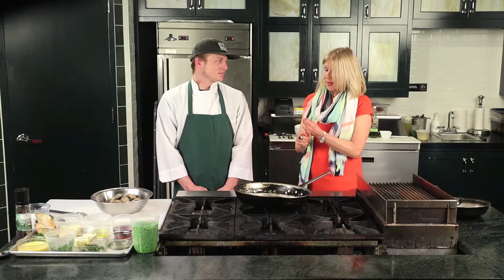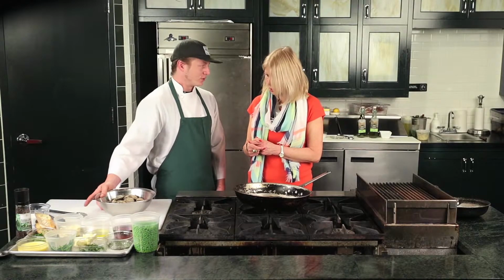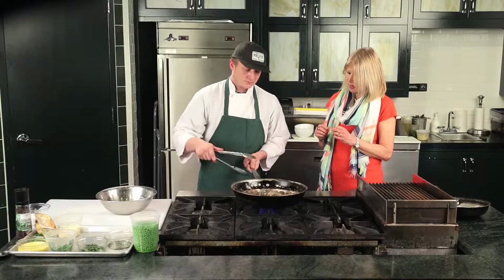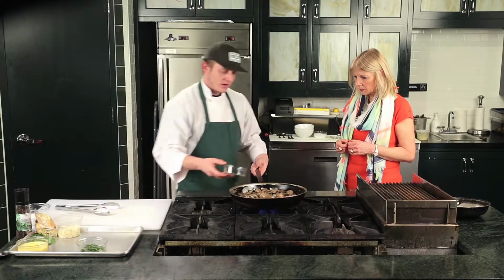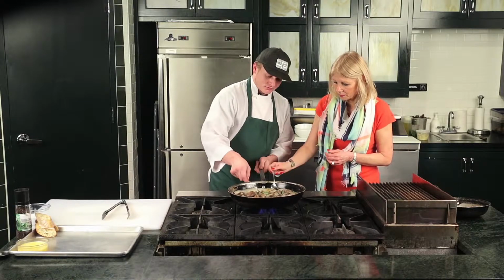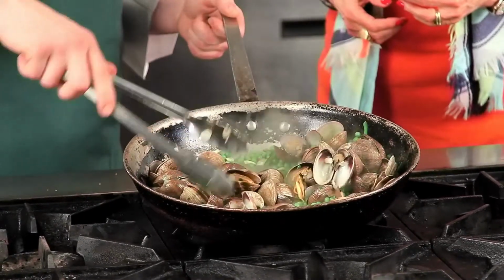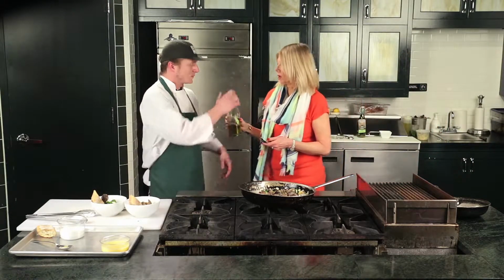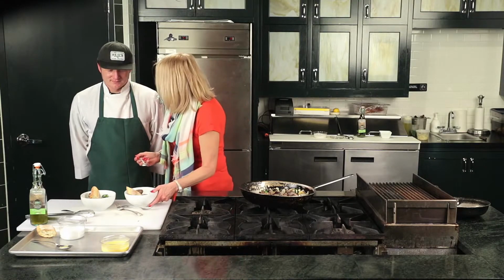Learn from the Chef - California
Recipe: Clams with Sherry, Green Garlic, Spring Peas and Almond Aioli

INGREDIENTS
• 1 ½ pounds of fresh spring peas
• 1 cup of thinly sliced green garlic
• 2 Chiles de Arbol, sliced
• 2 tsp of thyme leaves
• ¼ cup of olive oil
• 3 pounds of Manila clams, well scrubbed
• 1 cup of dry sherry
• 8 tbps of unsalted butter (1 stick) cut into small cubes
• ½ diagonally sliced scallions
• 2 tbps chopped flat leaf parsley
• ½ loaf of ciabatta or other rustic bread
• 1 clove garlic

METHOD

Bring a medium pot of salted water to a boil over high heat
Remove the peas from their pods; blanch the peas for about 2 minutes in the boiling water.  Drain the peas in a colander, cool them in ice water
Scatter the peas, green garlic, chilies, thyme, and ¼ cup olive oil in a large (12-inch round or equivalent) oven to table baking dish.
Season with ¼ tsp salt and several grinds of pepper and bake for 5 minutes, until everything sizzles
Arrange the clams on top, and cook for another 5 minutes.  Pour the Sherry over the clams and cook for 7 to 8 minutes, basting the shells once halfway through, so they don't dry out and burn or crack
Turn the oven to broil, scatter the cubed butter evenly across the clams, and broil for 5 minutes, basting the juices over the shells once more, until the clams are completely open.
Remove the baking dish from oven, scatter the scallions and chopped parsley, and taste for seasoning.

Meanwhile, cut the ciabatta bread into ½-inch thick slices.  Brush both sides of each slice generously with the remaining ¼ cup olive oil and toast the slices until golden brown but still tender in the center.  While the toast is warm rub those with the garlic clove.
Serve the clams with the toast and a bowl of almond aioli.

ALMOND AIOLI

INGREDIENTS
• 1 extra large egg yolk
• ¾ cup grape seed oil
• ¼ pure. Unfiltered almond oil
• 1 small garlic clove
• ½ lemon for juicing
• pinch of cayenne pepper
• kosher salt

METHOD

Place the yolk in a stainless-steel bowl
Begin whisking in the grape-seed oil drop by drop, once the mixture has thickened and emulsified, you can whisk in the remaining grape-seed oil and almond oil in a slow, steady stream.
If the mixture gets too thick add a drop or two of water
Pound the garlic with ¼ tsp salt with a mortar and pestle, whisk the garlic paste into the aioli.  Season with ¼ tsp salt, squeeze the lemon juice and the cayenne pepper.
Taste for balance and seasoning.  If the aioli seems thick and gloppy, thin it with little water.  In addition to thinner the aioli, this will make it creamier.